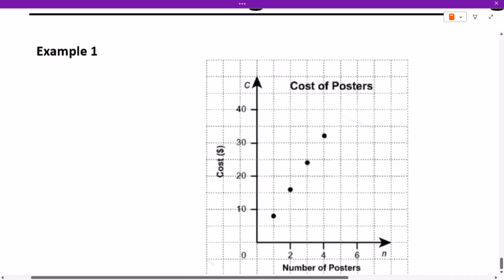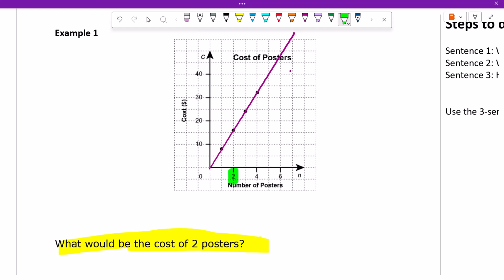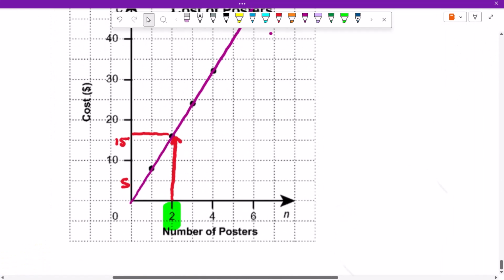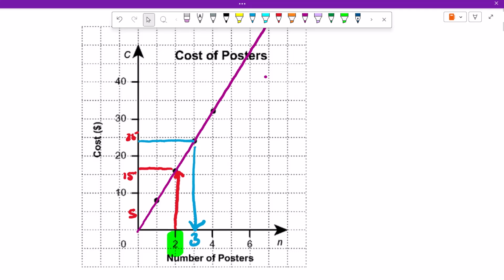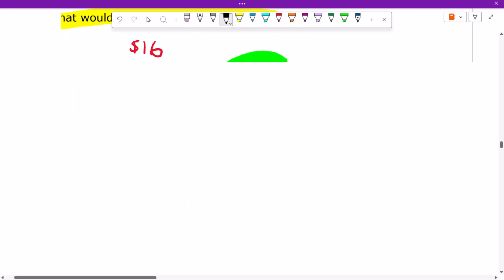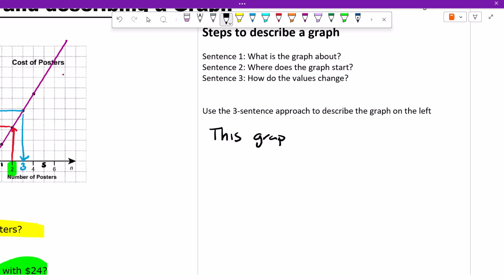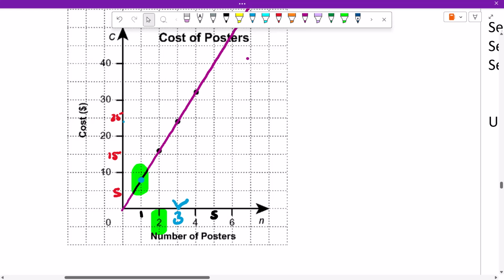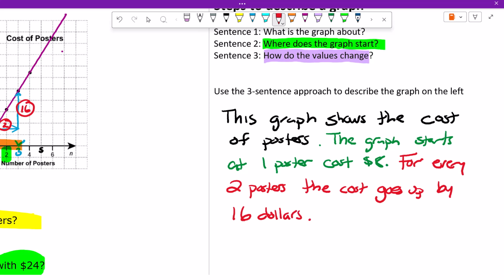2024 | math8 | unit5 | lesson3 part1